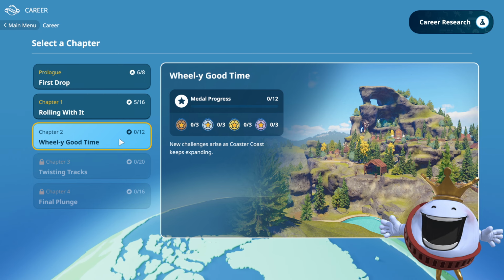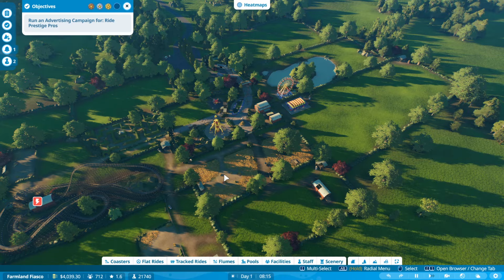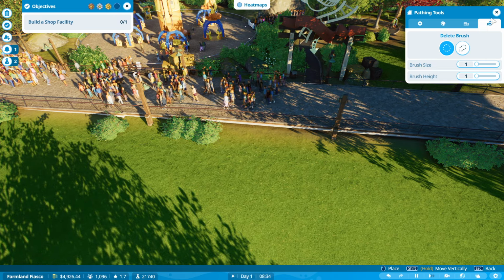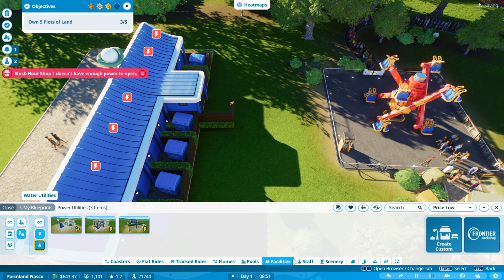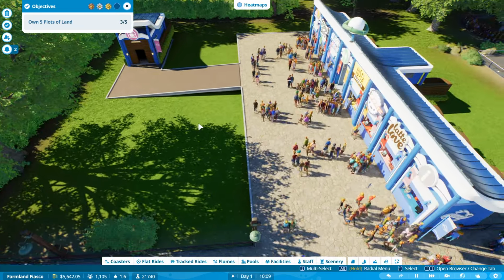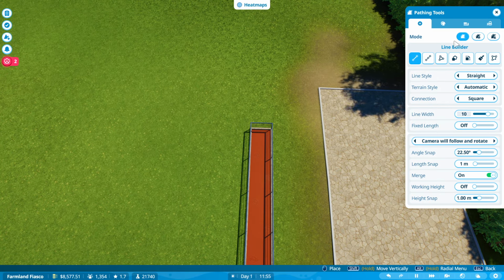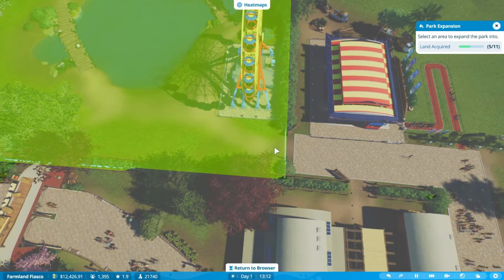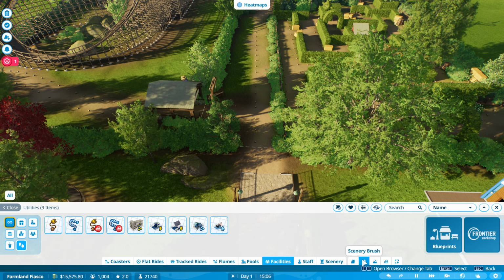Building A Theme Park At A Farm! | Let's Play: Planet Coaster 2 | Ep 5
Welcome back to our Planet Coaster 2 Let’s Play series! 🎢 In Episode 5, we are building a theme park at a famr in Chapter 2 of Planet Coaster 2!